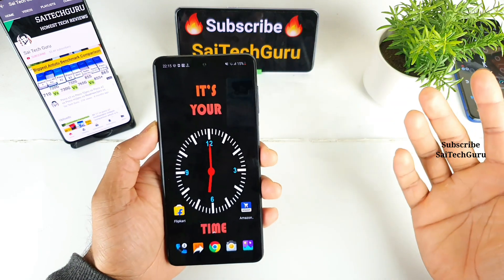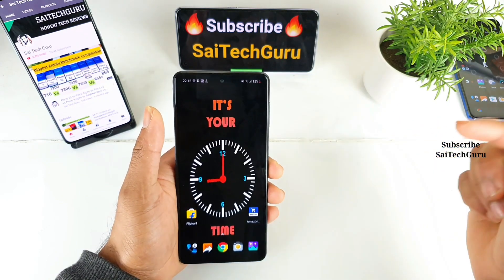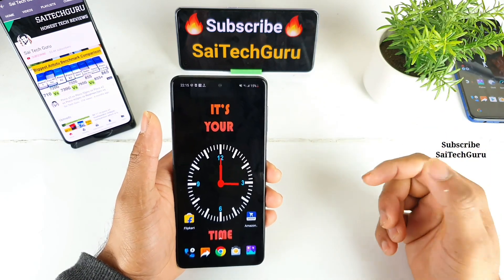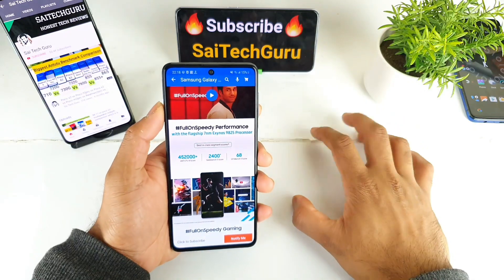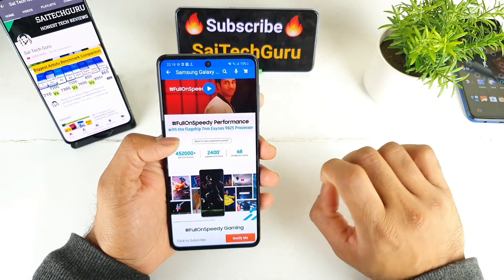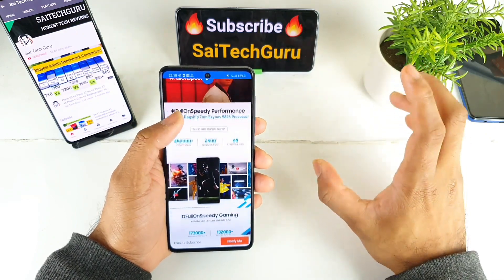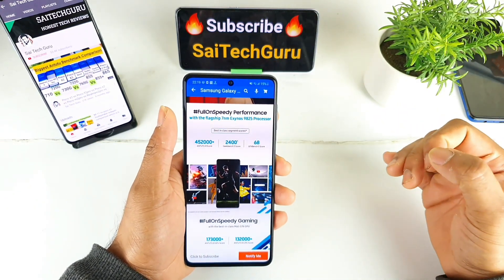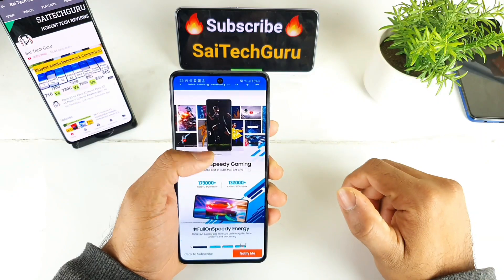Samsung galaxy f62 price details is it Worth to buy